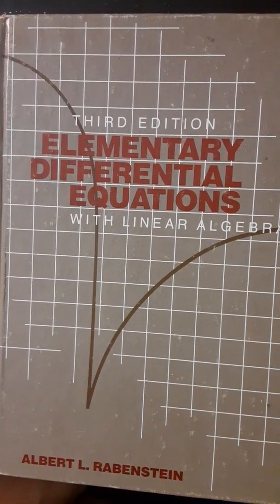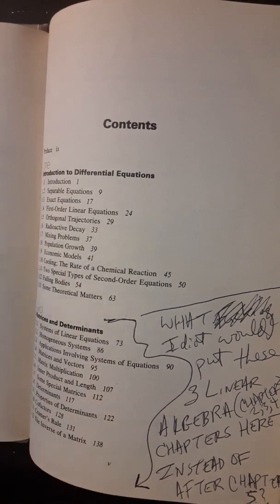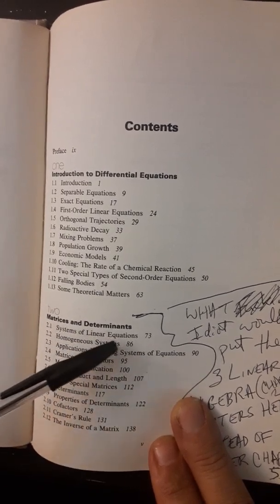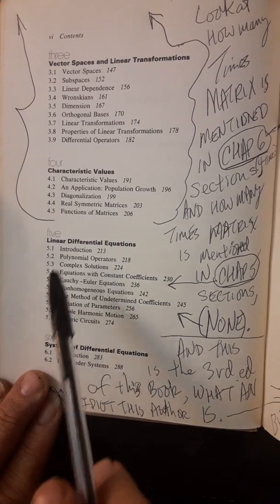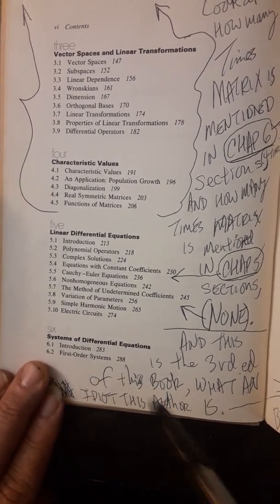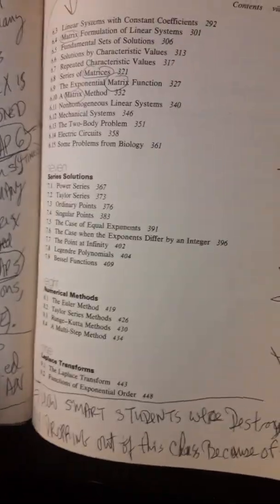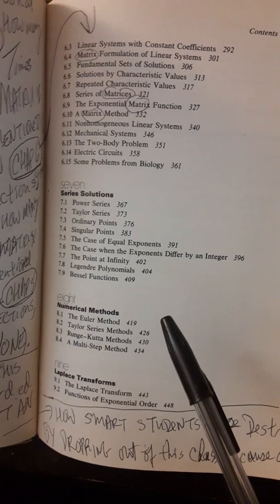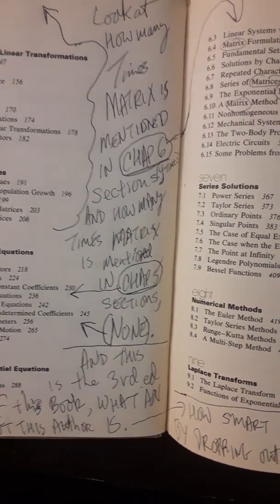Worst Differential Equations book ever published